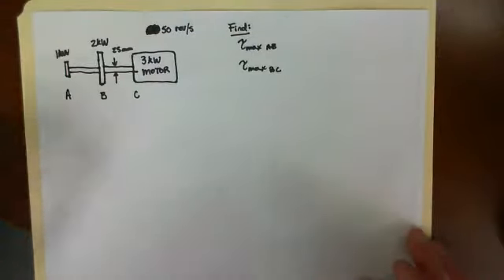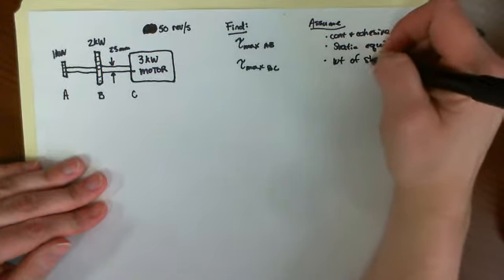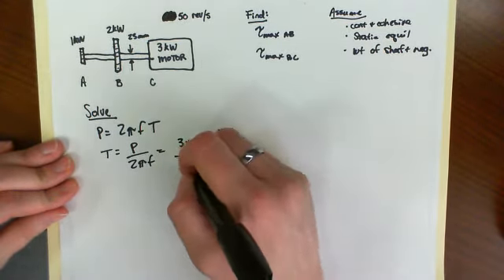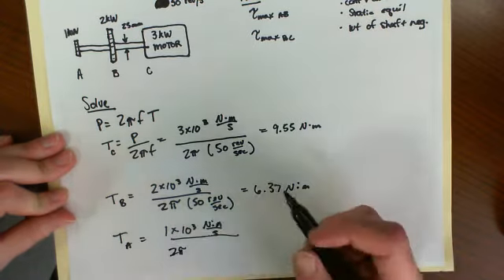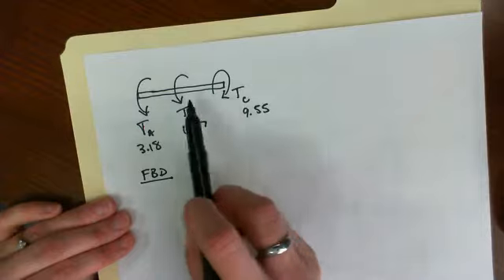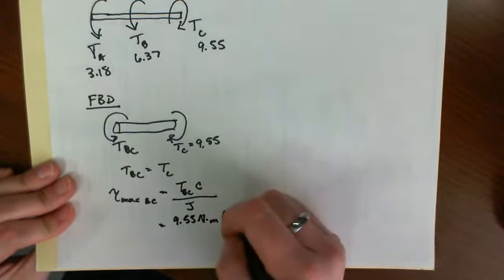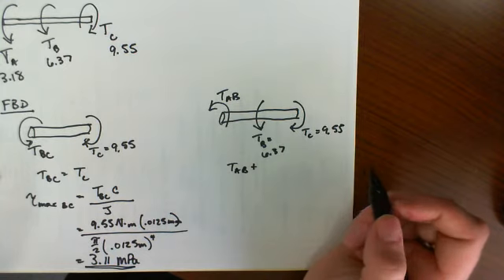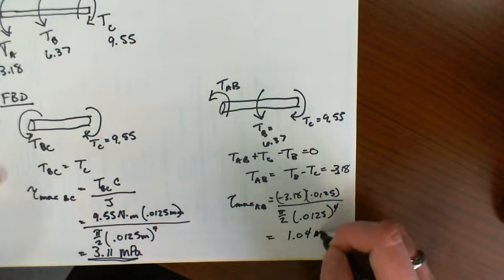Statics and Strength of Materials: Power Example 1